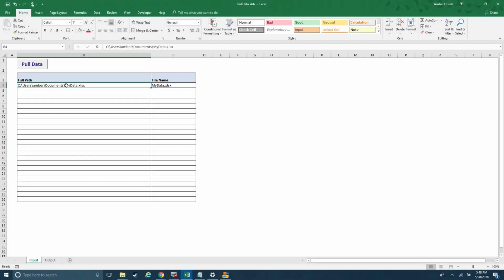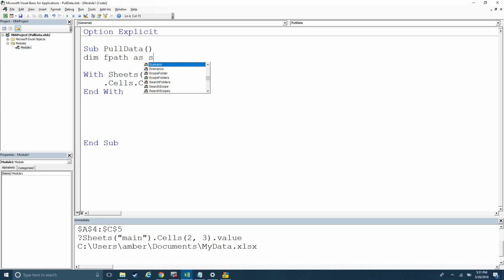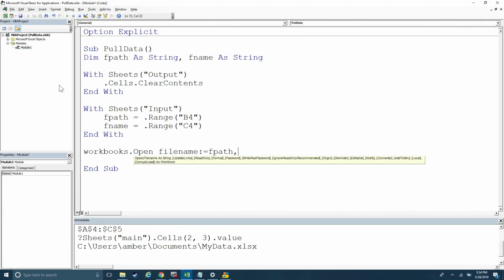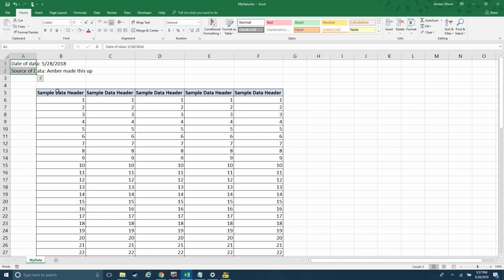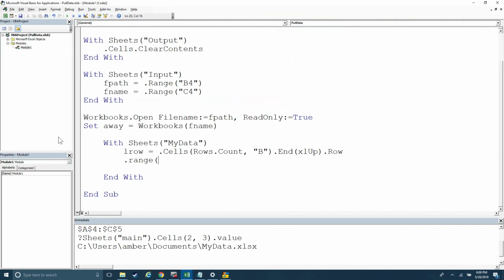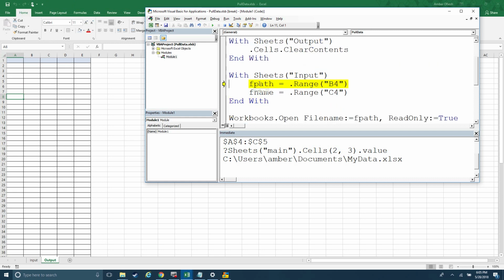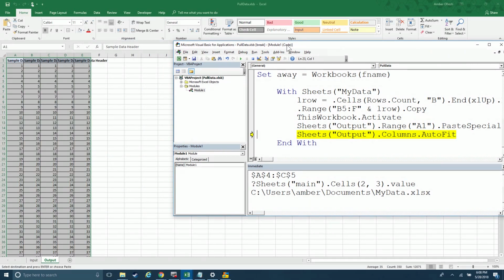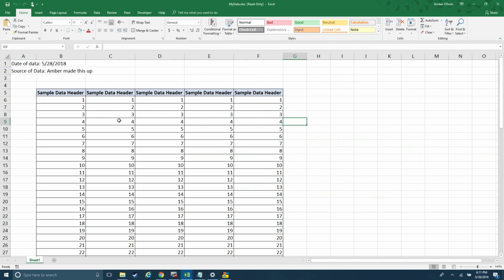VBA: Import external data to your workbook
ThatSoBasic.com

This is a basic example of how to import external data into your workbook. This particular example is based on importing data that's expected to be relatively the same day over day (which in many cases data tables can be pretty static). If you're working with a more variable data environment with data tables of unpredictable sizes and shapes, we'll cover that in a more advanced video later.